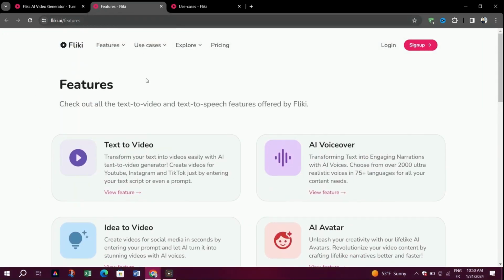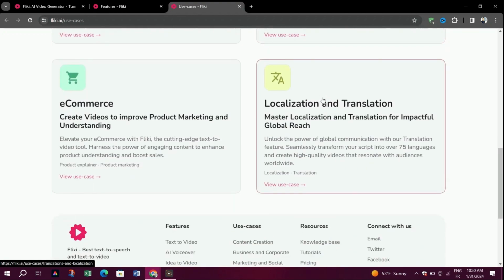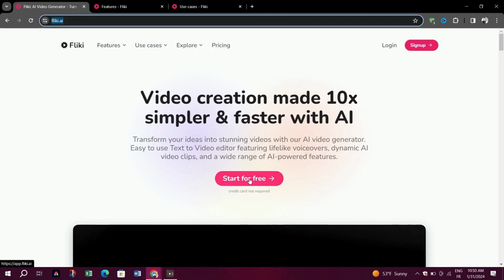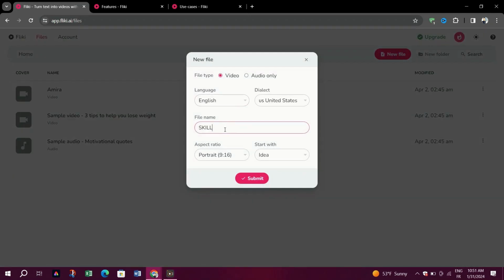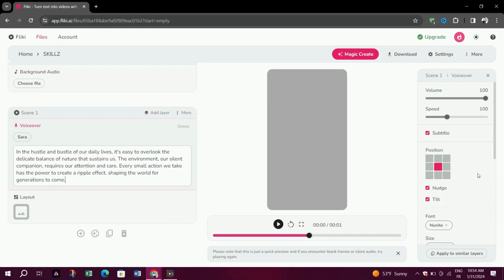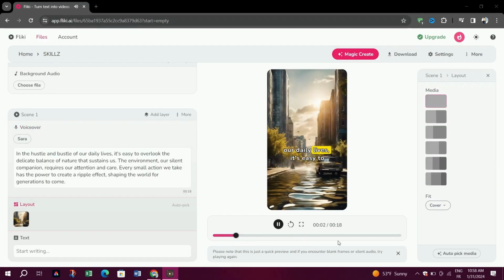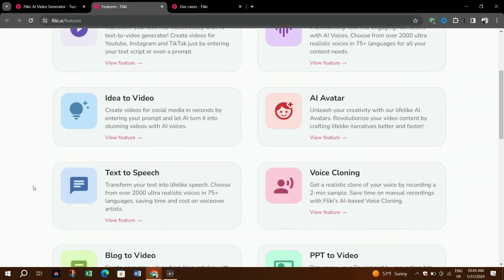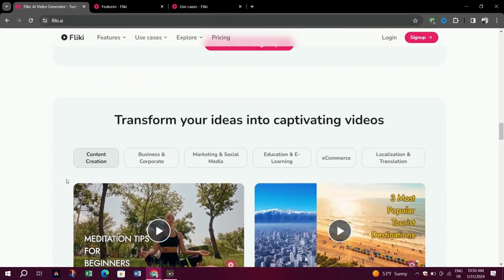How To Use Fliki AI To Earn Money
Learn how to use Fliki AI to earn money.

In this tutorial i will show you how to use Fliki AI to earn money.